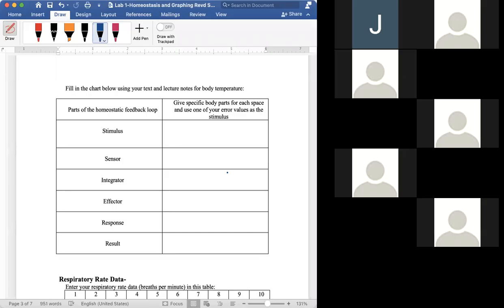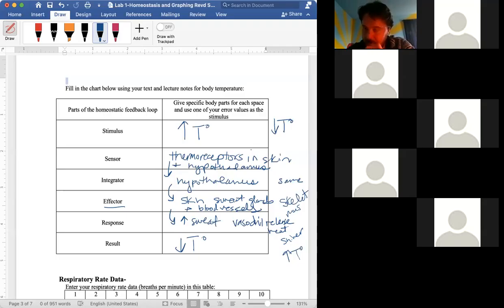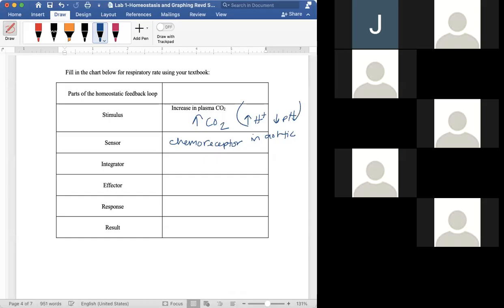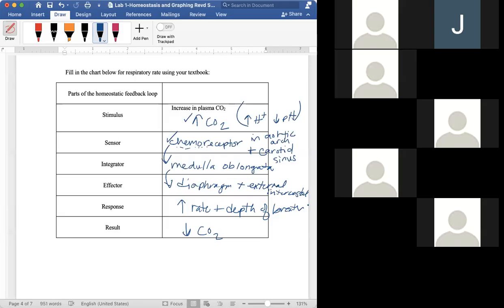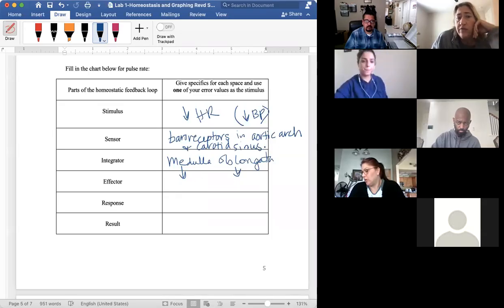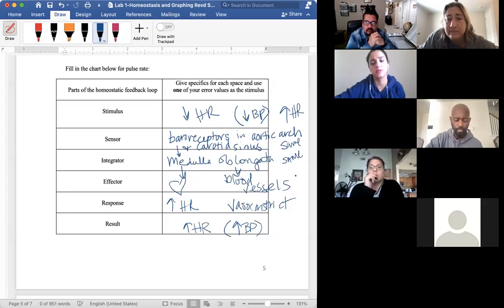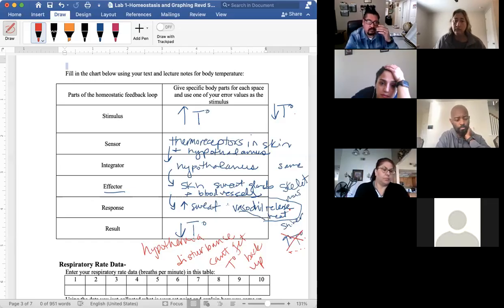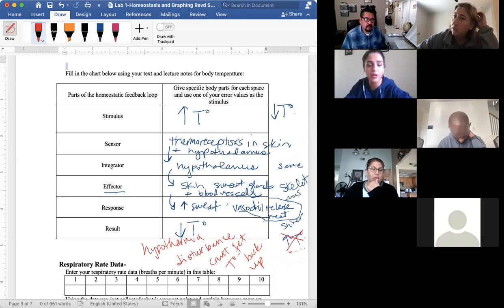Lab: Homeostasis feedback loops